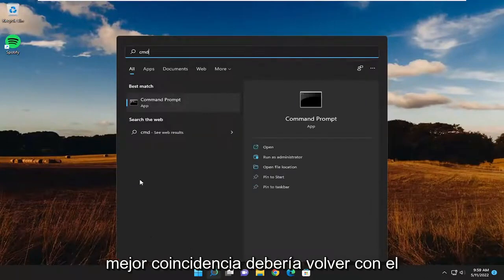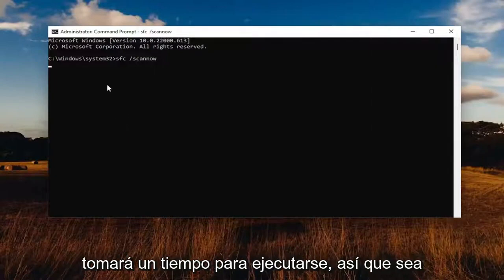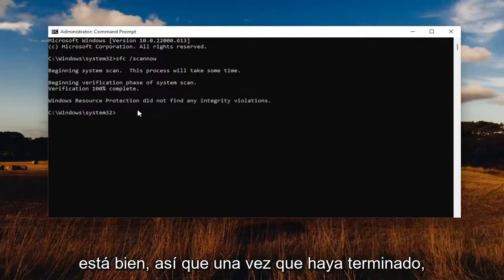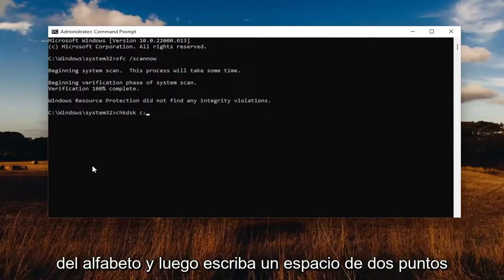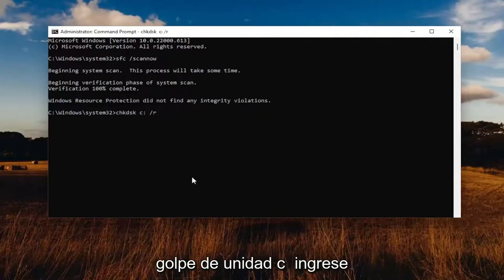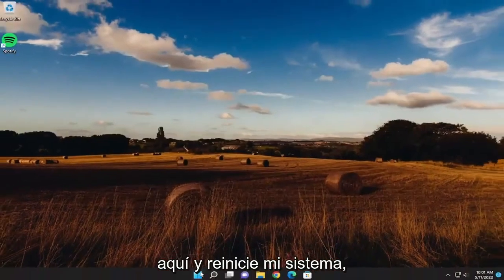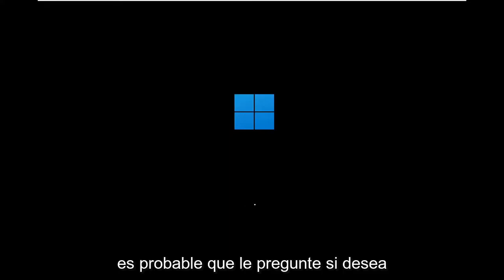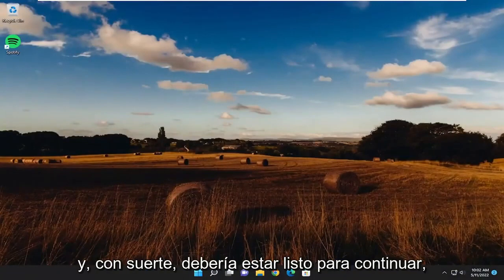Cómo solucionar DiskPart ha encontrado un error [SOLUCIÓN]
[Resuelto] Diskpart ha encontrado un problema de error [Tutorial]

La utilidad DiskPart, viene con el sistema operativo Windows, ayuda a administrar la unidad de su sistema (particiones de unidad, volúmenes o discos duros virtuales). Por lo general, funciona incluso cuando la utilidad de administración de discos integrada deja de responder. A veces, al usar la utilidad, recibe errores, como "DiskPart ha encontrado un error". El error aparece con diferentes mensajes, incluyendo:

Acceso denegado
No se pudo realizar la solicitud
La solicitud falló debido a un error fatal de hardware del dispositivo
El parámetro es incorrecto
Comprobación de redundancia cíclica de error de datos ver el sistema, registro de eventos

Diskpart es una poderosa utilidad de Microsoft que permite a los usuarios administrar la unidad interna de su computadora y las unidades externas conectadas a sus computadoras. Puede usar Diskpart para crear particiones en su disco, formatear su disco o una partición de disco, etc. Algunos usuarios experimentan un error al usar la utilidad Diskpart para formatear su unidad. Según ellos, cuando ejecutan el comando format fs=ntfs utilizando la utilidad Diskpart, reciben el mensaje de error "Diskpart ha encontrado un error: el parámetro es incorrecto". Si enfrenta el mismo problema con la utilidad Diskpart, este tutorial puede ayudarlo a solucionarlo.